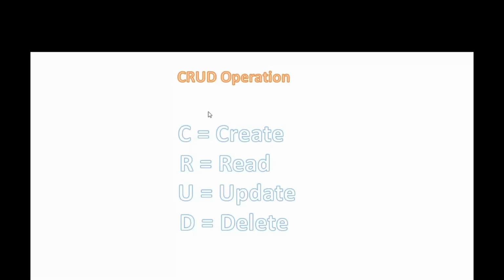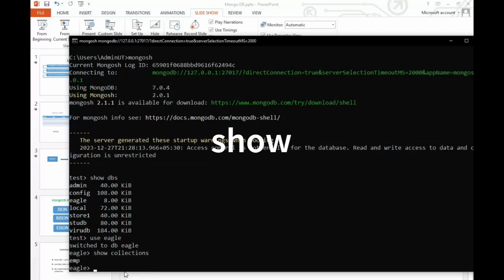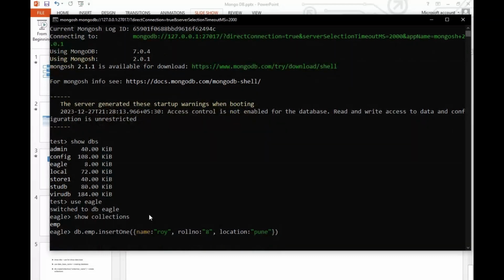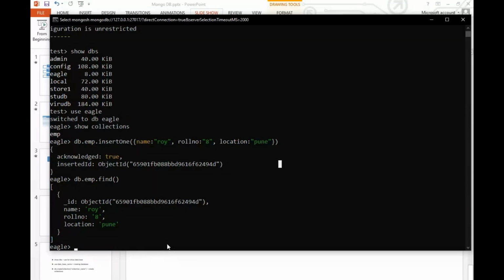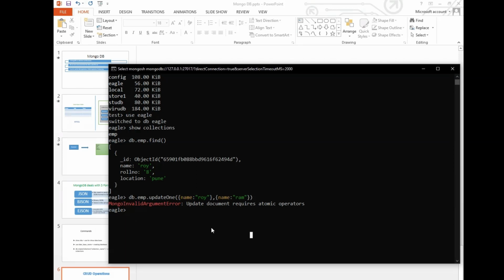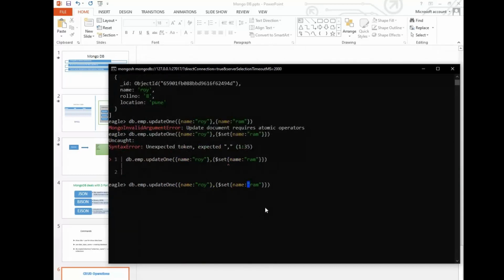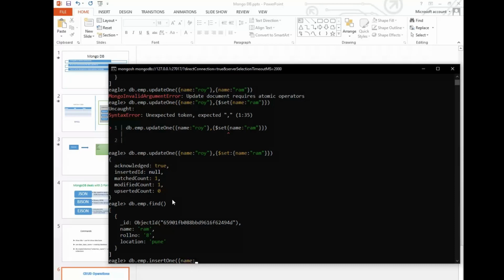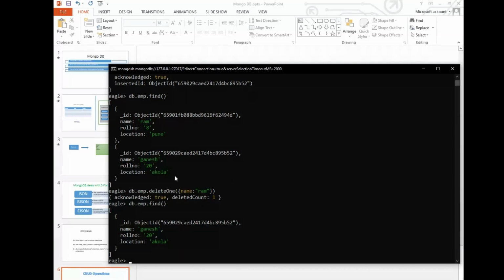CRUD Operations in MongoDB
In this video we will learn CRUD operation (Create, Read, Update, Delete) by using mongo shell, we have seen varies command for Create, Read, Update, Delete

1 mongodb crud operations
2 crud operations
3 create document in mongodb
4 crud operations in mongodb compass
5 crud operation in mongodb
6 crud operation in mongo shell